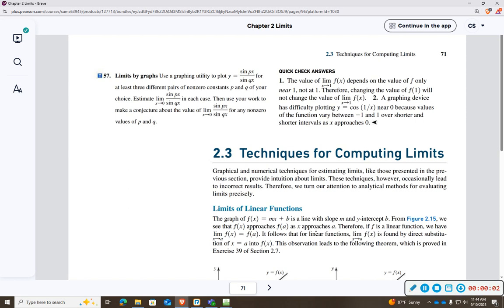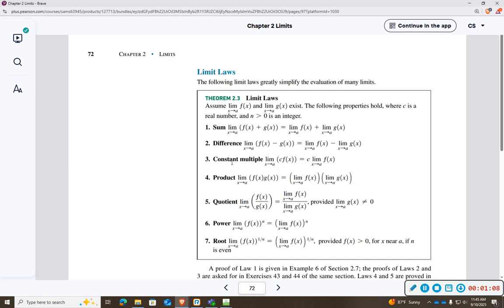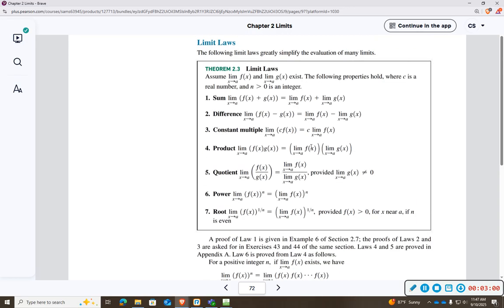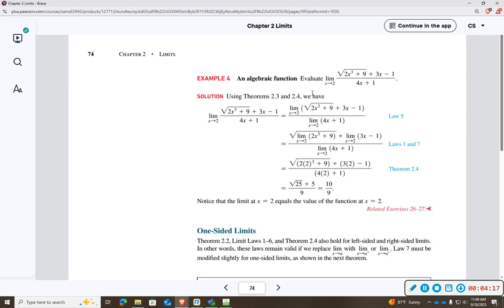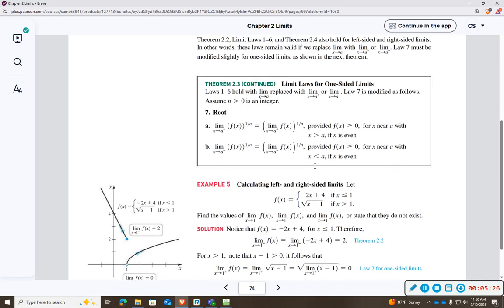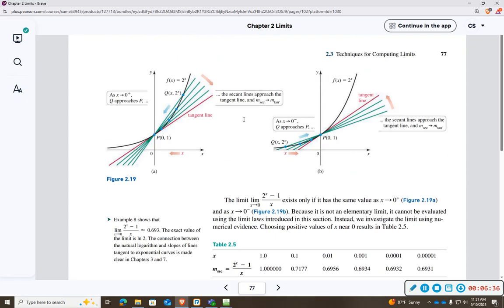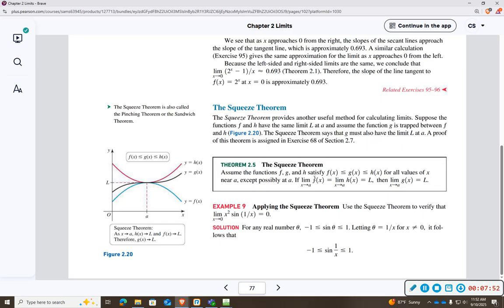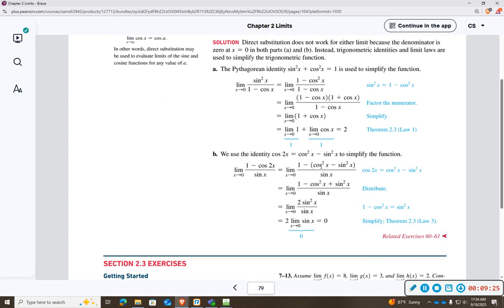LIT Cal 1 2 3 Overview